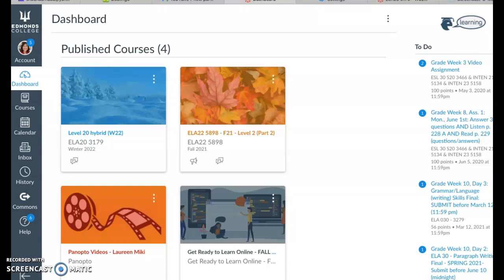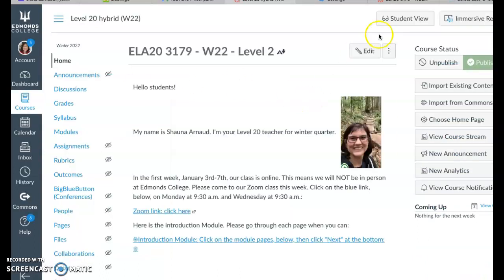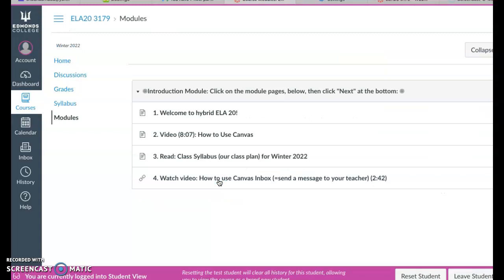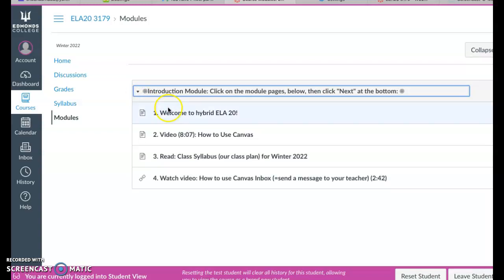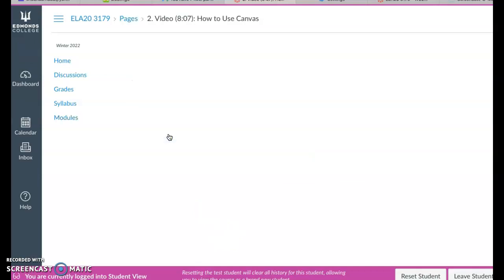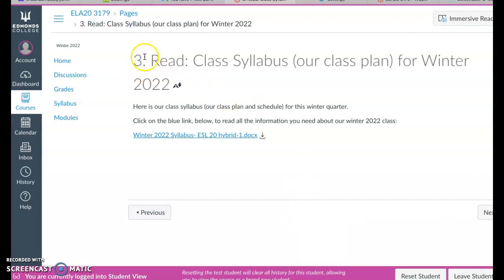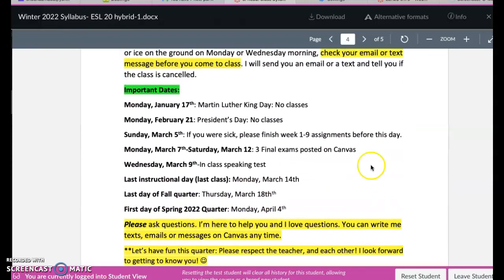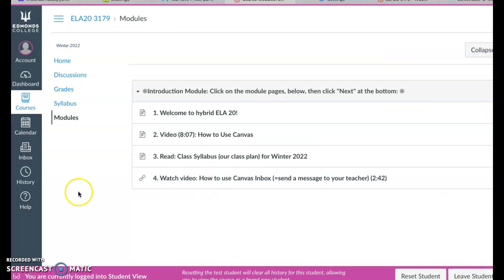How to Use Canvas (winter 2022)